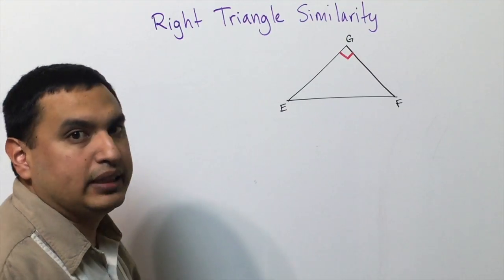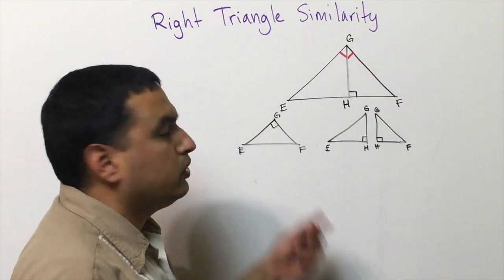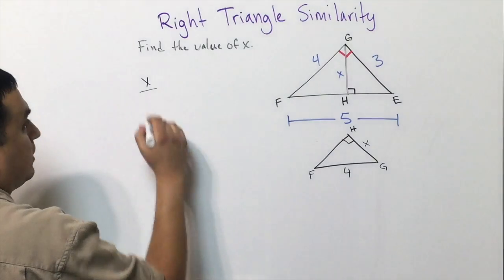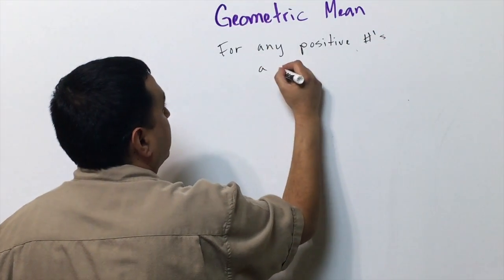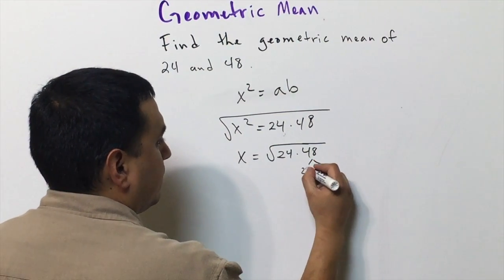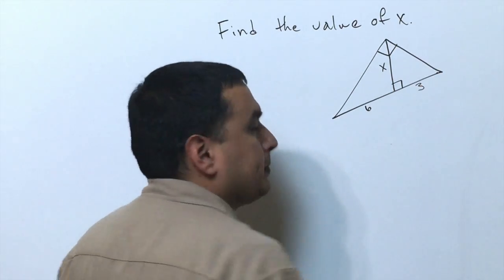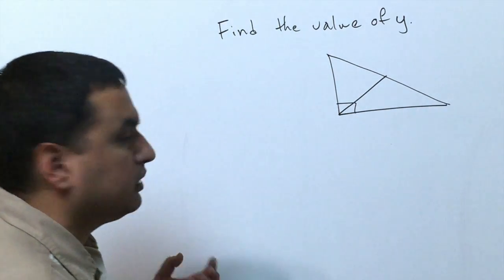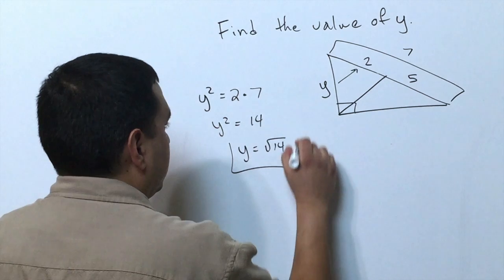9.3 Similar Right Triangles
This video is about Similar Right Triangles and Geometric Mean